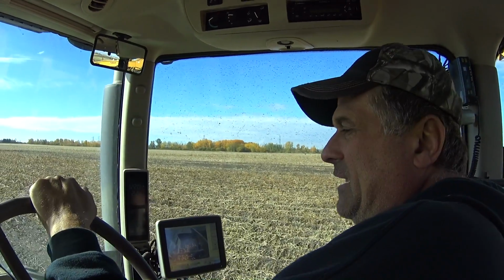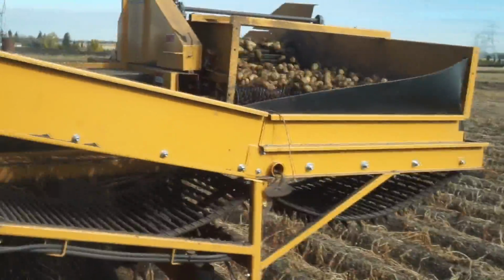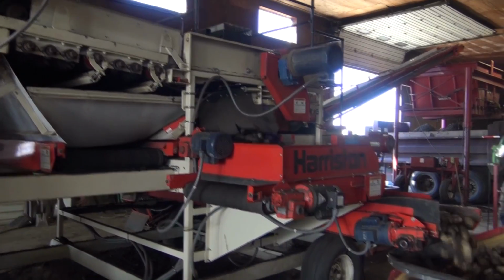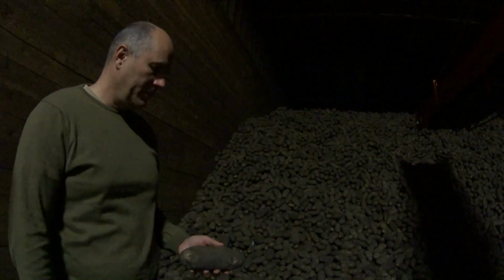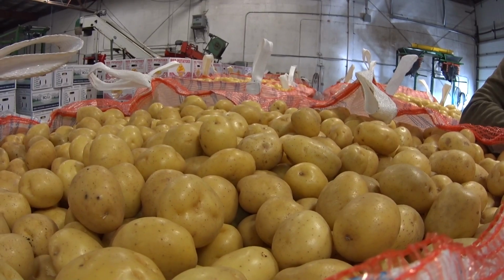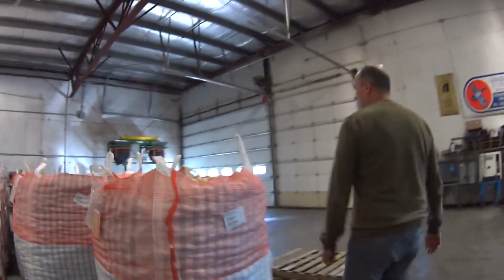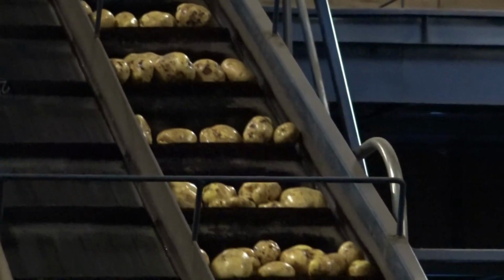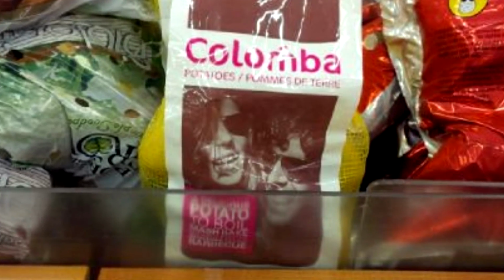Potato Harvest with EPG (CC) | Yegventures.ca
See potatoes in action from farm to table with the Edmonton Potato Growers.

Thank you to Gord Visser of Norbest Farm, Ernie Van Boom of Northbank Farm, Bob Jensen (GM) of Edmonton Potato Growers, and Lucy Zhu (EPG) for making this video possible.

Closed captioning for this video is available in options.